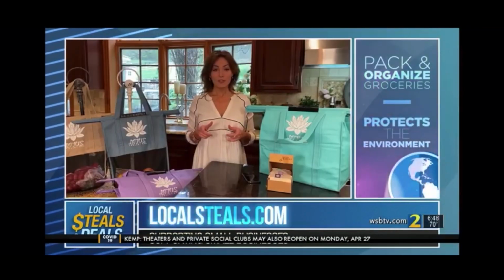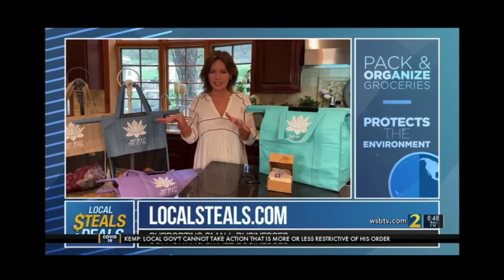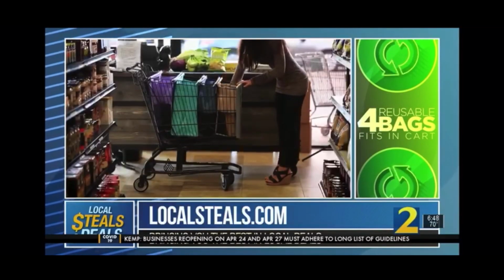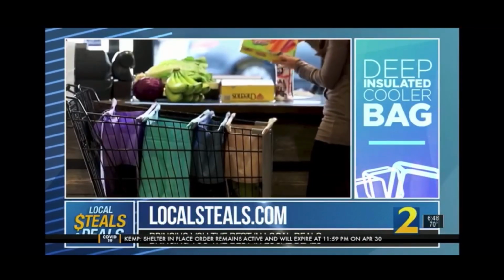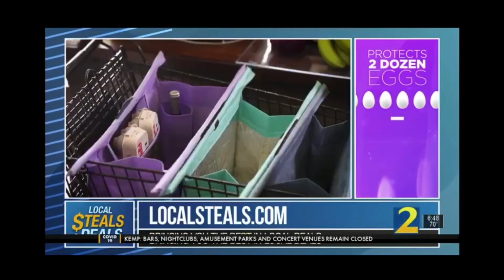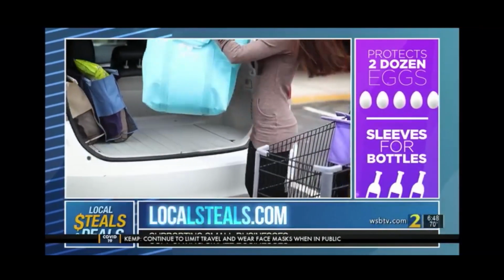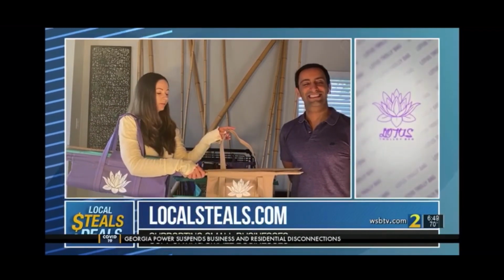Local Steals & Deals with Lisa Robertson: Lotus Trolley Bag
Frustrated with plastic bags cluttering your house and cheap reusable bags growing mildew? The Lotus Trolley Bag is an eco-friendly shopping bag that makes shopping faster and easier! Watch the video to learn more.

Stop wasting money, time, and plastic bags!

American families use an average of 1,500 plastic bags a year! Do yourself and the Earth a favor. Replace all those single-use plastic bags with reusable Lotus Sustainables—the easiest, fastest, and greenest way to shop!

You shouldn’t have to sacrifice convenience for sustainability. That’s why we design time-saving, life-organizing, and machine-washable products that are soooooooooooo much better than basic plastic bags. Can a plastic bag keep your eggs safe and ice cream cold? Nope. But our Lotus Trolley Bag can!

Join our sustainable movement and help us eliminate plastic from shopping!

Lotus Sustainables
Loving the Earth One Bag at a Time